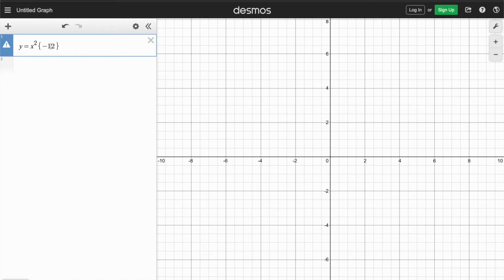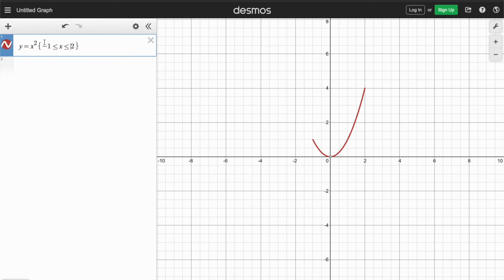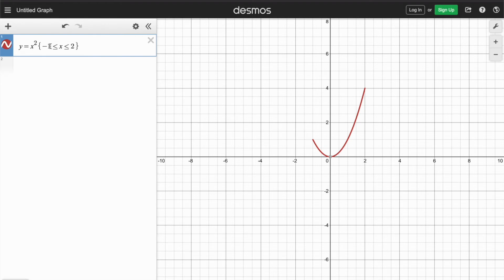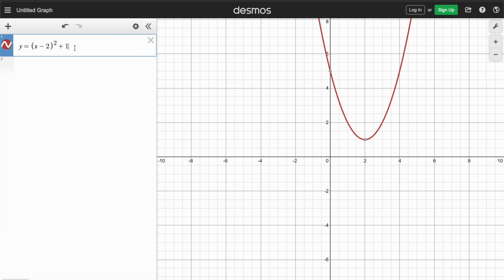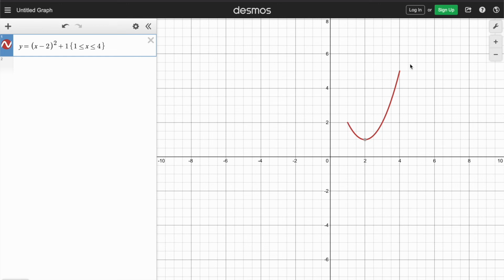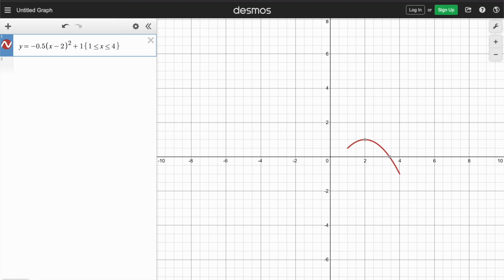Parabolas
Video about parabolas. Useful for AS91257 Graphs.